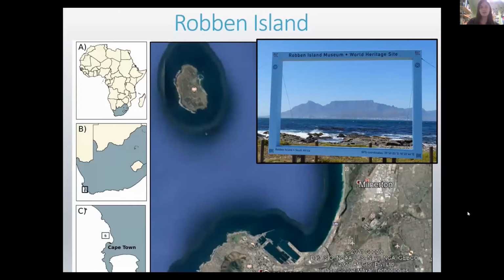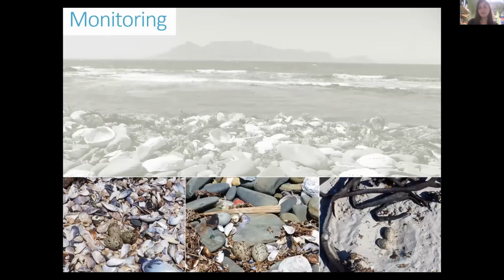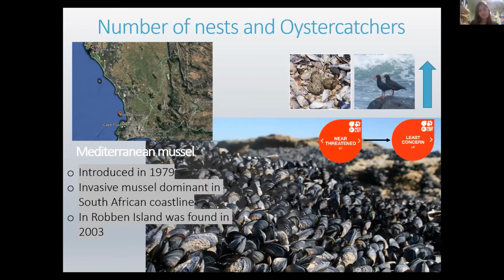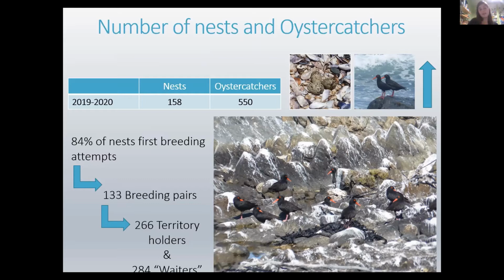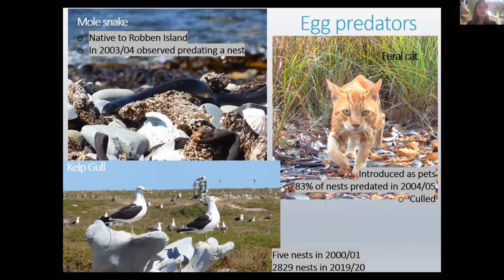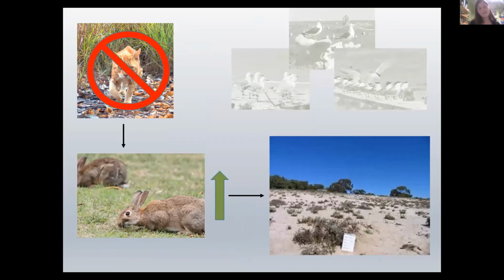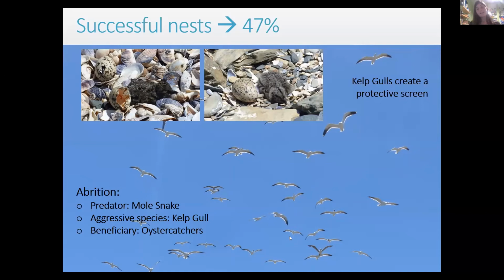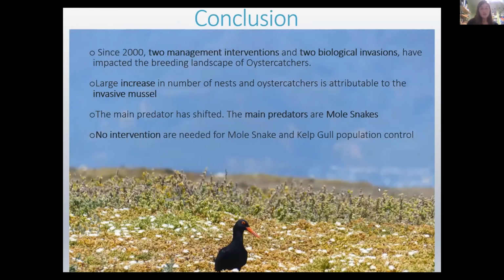African Black Oystercatchers on Robben Island - BDI Citizen Scientist #22 Itxaso Quintana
Itxaso talks about Robben Island and the monitoring of African Black Oystercatchers during the breeding season in 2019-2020.
She shows the trends in the number of nests and oystercatchers since the monitoring started in 2001. She talks about the nesting phenology. Finally, she talks about nesting success, and for that, she introduces the predator-prey interactions that have taken place in Robben Island since 2000.